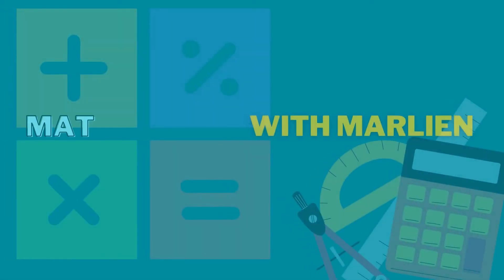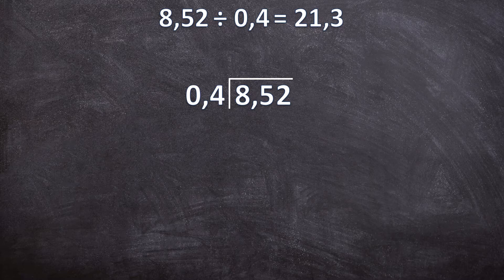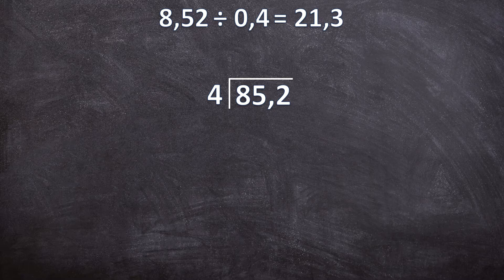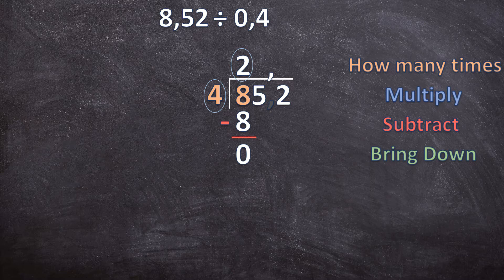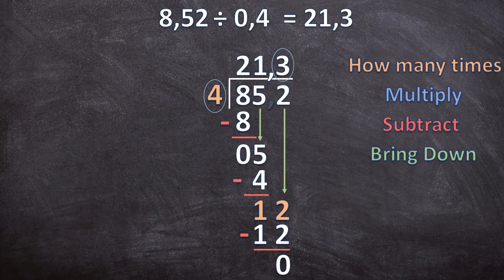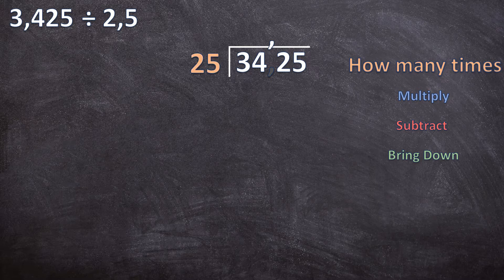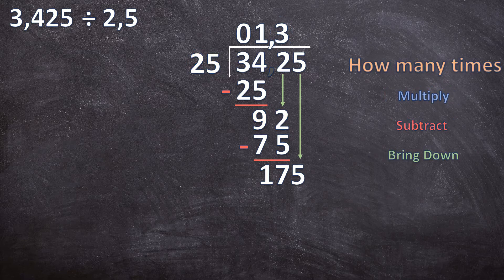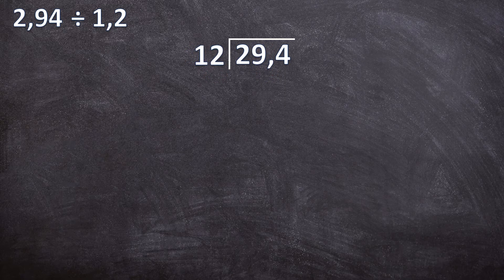Long Division: Decimal Numbers by Decimal Numbers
This video guides you step by step though three examples on how to divide decimal numbers by decimal numbers, using the long division method.

With these thorough examples and explanations, this video will help you master the division of decimal numbers by decimal numbers in an easy and fun way, or can help you if you just need to refresh your memory.